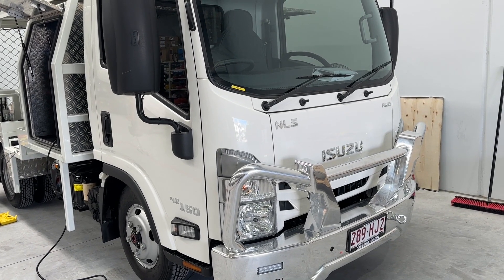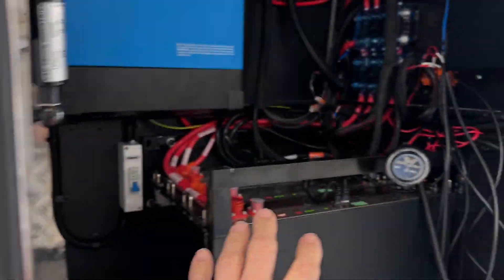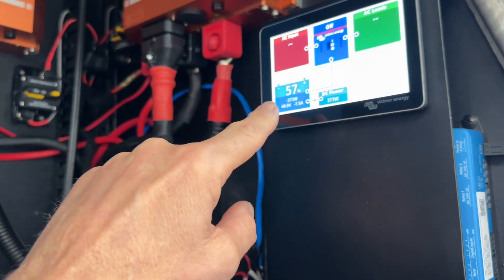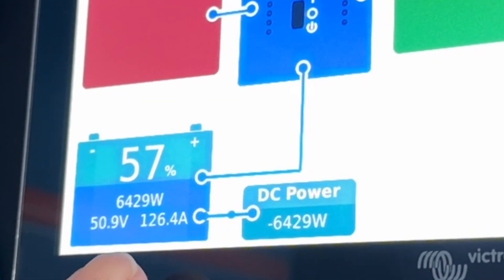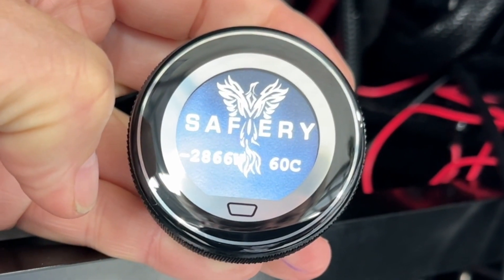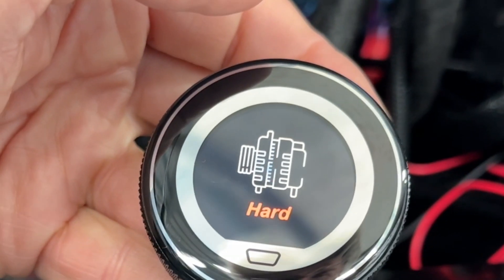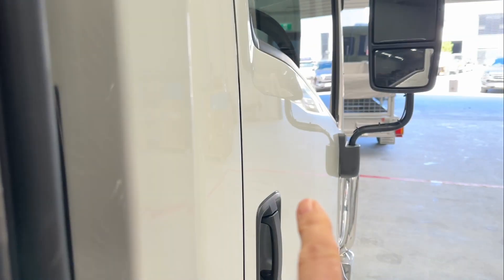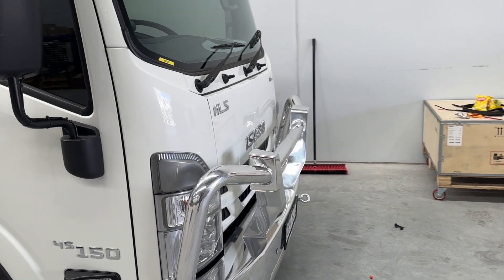Hydraulic Service Truck gets 6,400W of charging from Twin Scotty’s NO GENSET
This is the Isuzu NLS 150. It is powered by twin 24V 150A alternators capable of 4,000W each.
From these alternators we have 2 x Scotty AI 3000 achieving a total of 6,400W. There is 20,000Wh of Lithium at 48V and the hydraulic motor uses 5,000W. So it was out with the genset and in with the Safiery Power Pack. Between jobs the vehicle can charge these batteries 20-90% in around 2 hours. The Scotty’s are set up as a Floating Master. There is super-redundancy in having the two available. This is a nice break through as the hydraulic winch operates at 24V. When the engine is off, Scotty is pouring the 5,000W from the 48V lithium effortlessly. In the past we have fitted 48V alternators with external Wakespeed regulation. However, the Scotty AI solution is superior at idle and gives the ultimate redundancy of running the truck and letting the alternators drive the hydraulic motor directly. The other issue with 48V alternators is there are not avalanche diode available in the alternator. So a load dump may occur if at any stage there is a stop charge command. We had that occur several times in the vehicle application, but not marine.